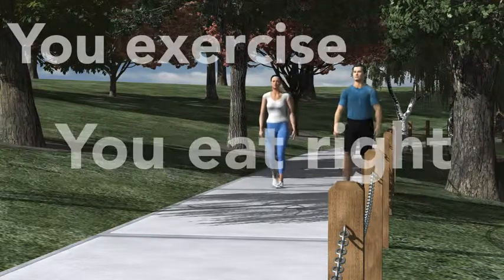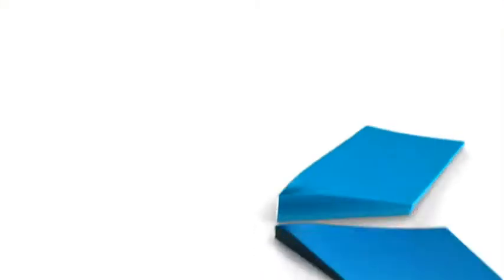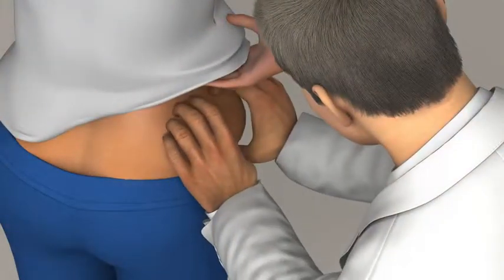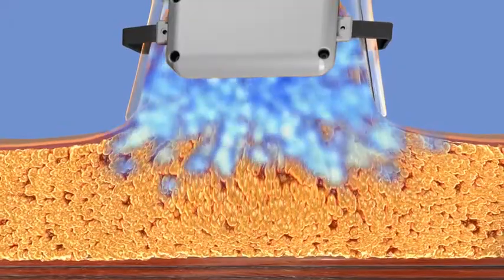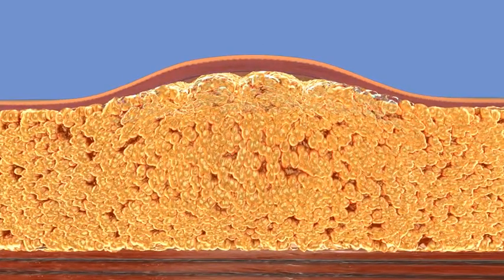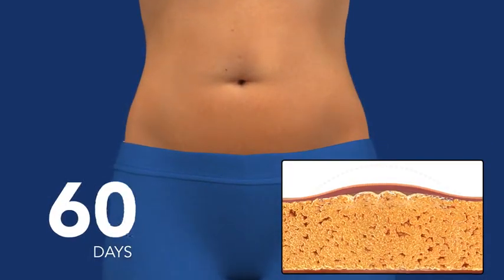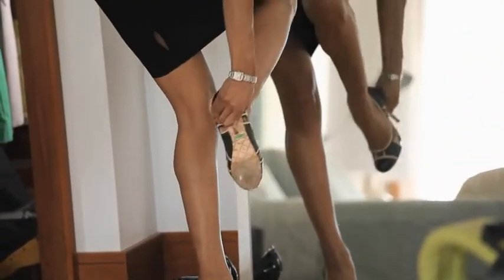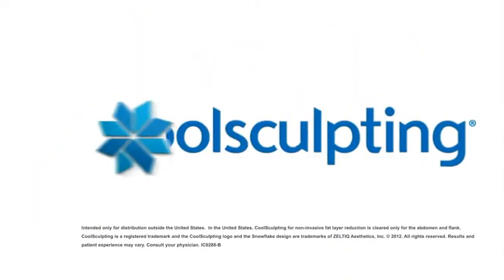CoolSculpting Fat Reduction - How it Works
CoolSculpting - Non Surgical Fat Reduction

The Zeltiq™ Procedure Experience...The Coolest Way to Reduce Fat™

The Zeltiq™ Procedure is a new, non-invasive technology designed to gently and effectively reduce fat in targeted areas of the body. The result is a noticeable, natural-looking fat reduction in the treated areas, such as abdominal fat, love handles (flanks) and/or back fat.

To perform the Zeltiq Procedure, an applicator will be attached to the desired area of fat reduction, and starts extracting energy (cooling) from the underlying fat tissue without damage to other tissues. When fat cells are exposed to precise cooling, it triggers a natural process of cell removal. The fat cells in the treated area are gradually eliminated through the body's normal metabolic processes, similar to the way fat from food is eliminated from the body.